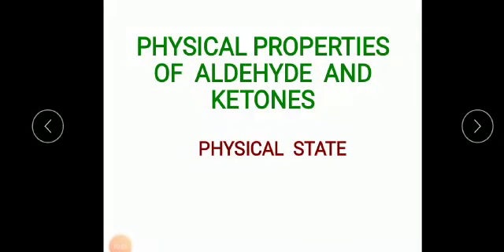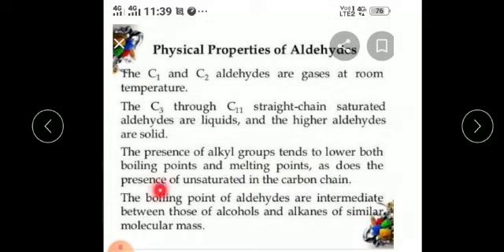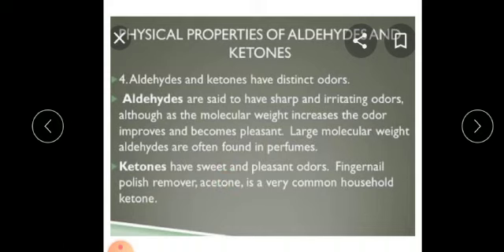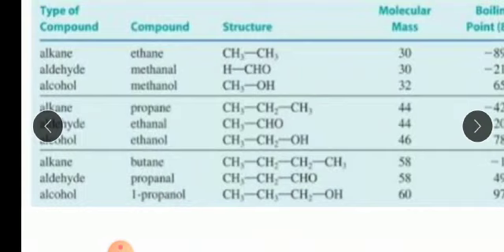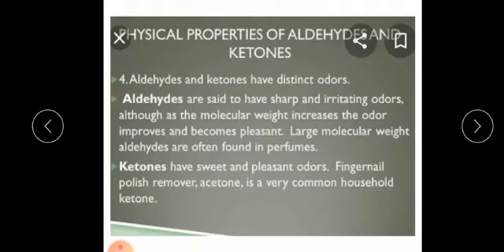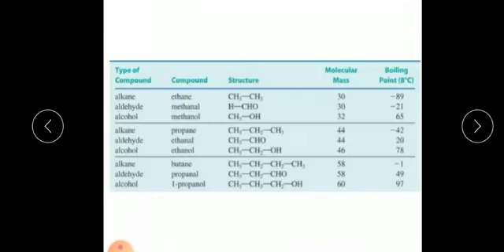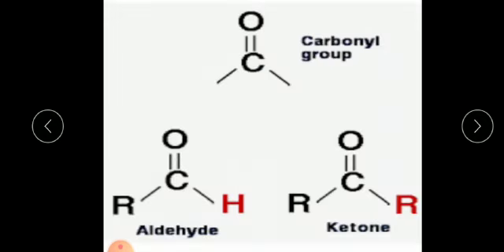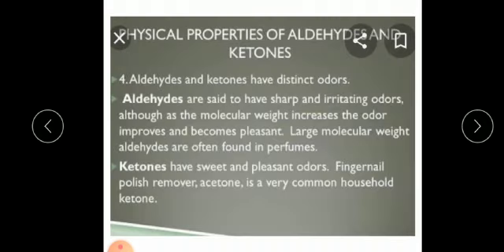XII STD Lesson 12 Carbonyl compounds and Carboxylic acids Part 2 (1)